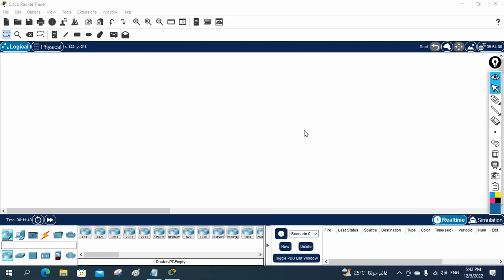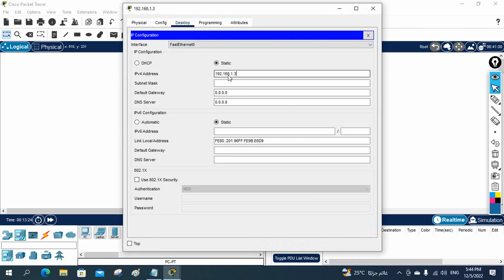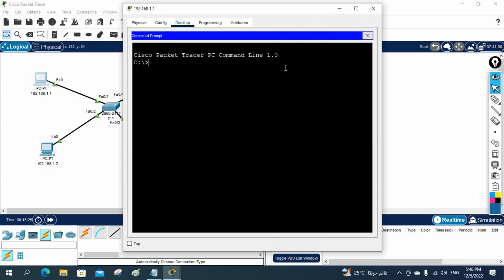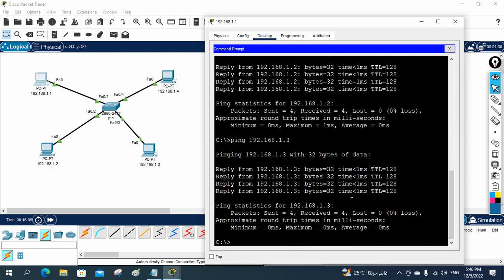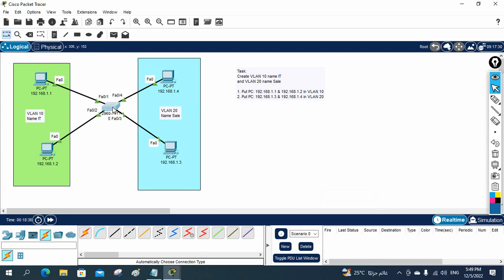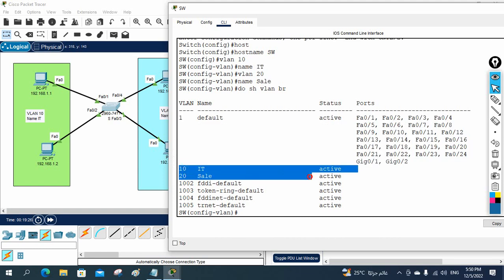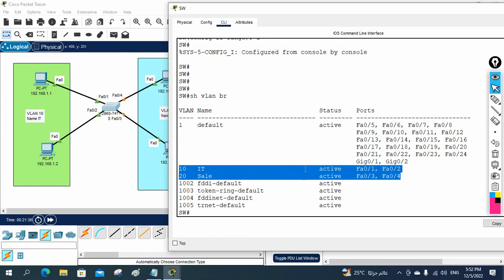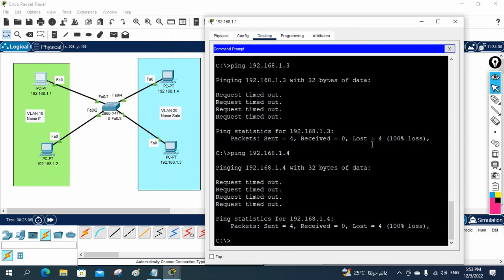2.How to Configure VLAN in Switch? | CCNA 200-301 | Networkforyou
2.How to Configure VLAN in Switch? | CCNA 200-301 | Networkforyou

Hello Everyone,

In this video we are going to discuss how to configure vlan in Switch?

Thanks.

About us:
Thanks